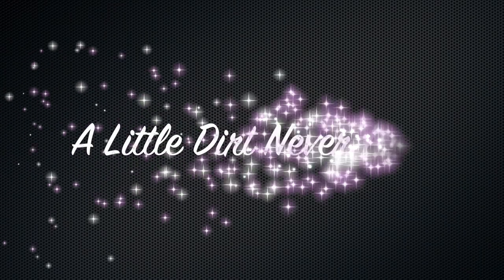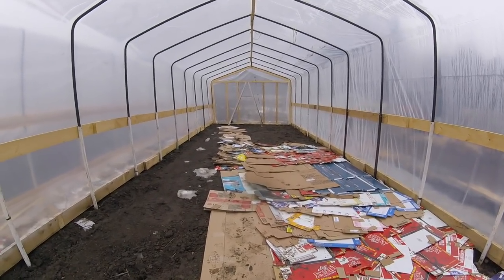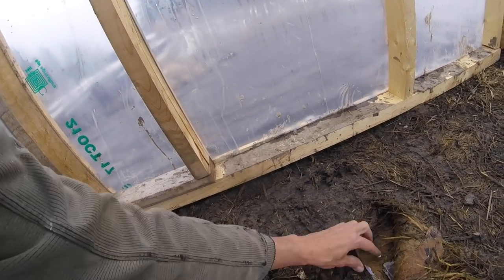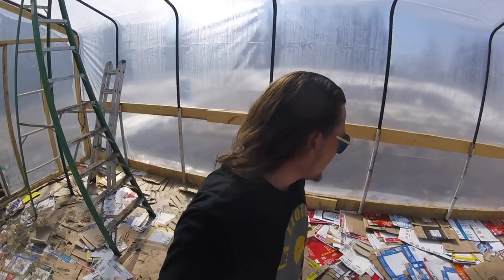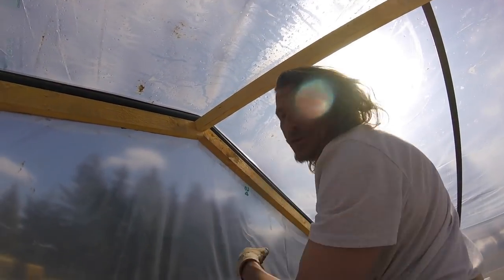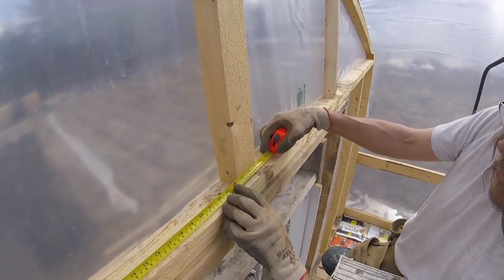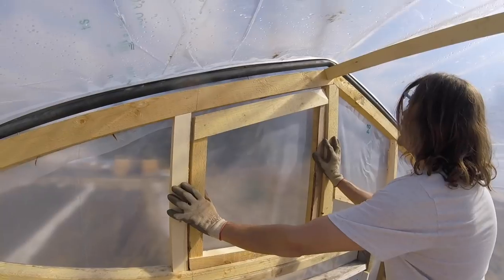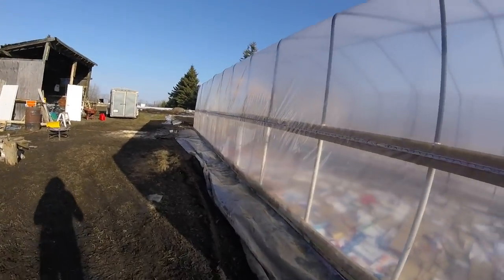Making vents and cardboard mulch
It's time to get some vents in the greenhouse!! But, as things do, the plans changed a bit. It was a swamp, so I do a wee bit of mulching with cardboard.

By the time I was done all 8 vents I had a good system going on!!